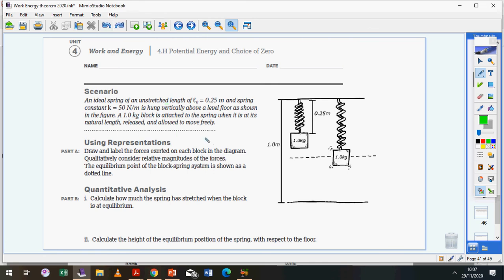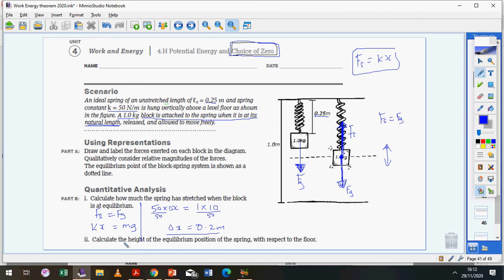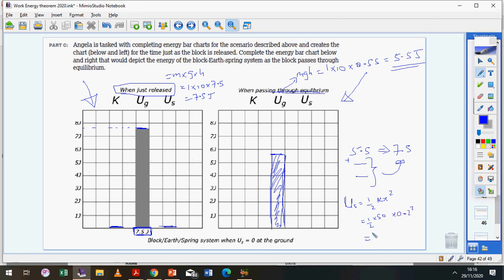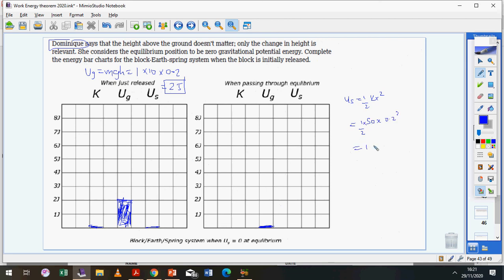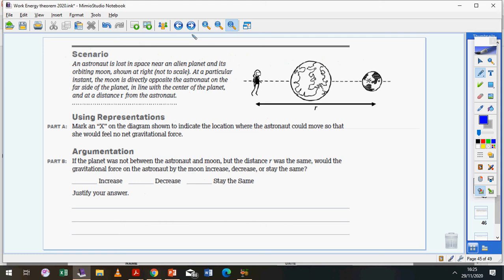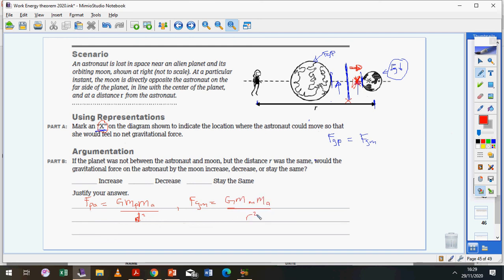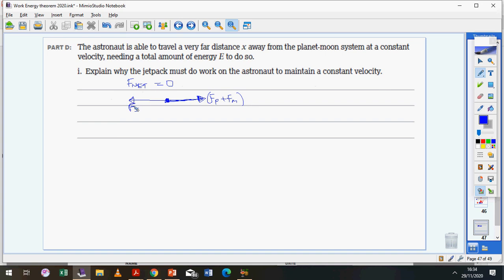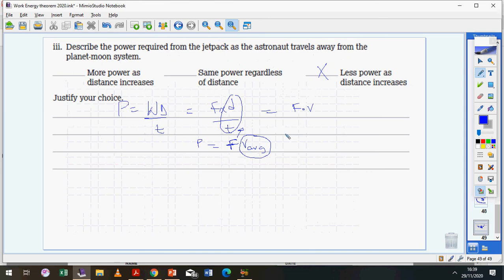Class Video Pages 108 - 111